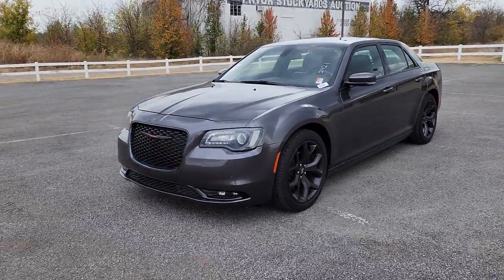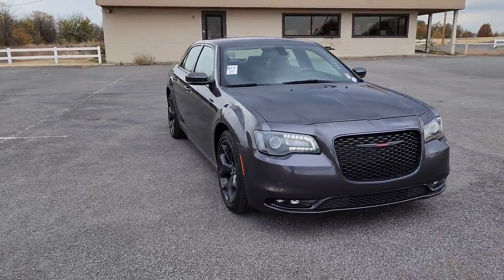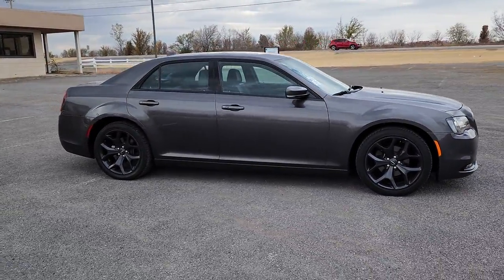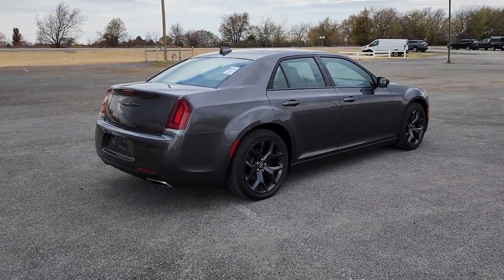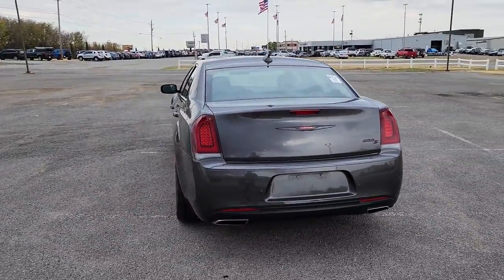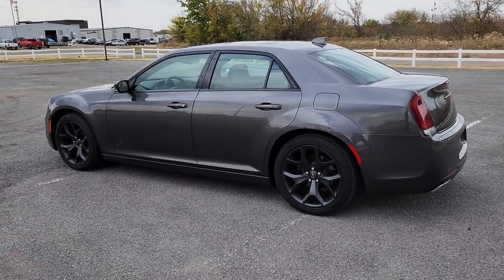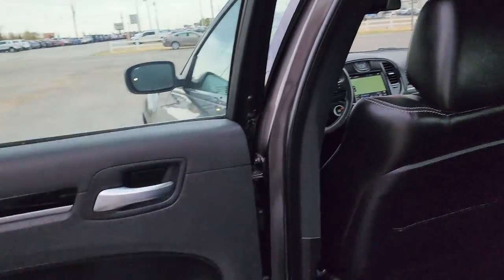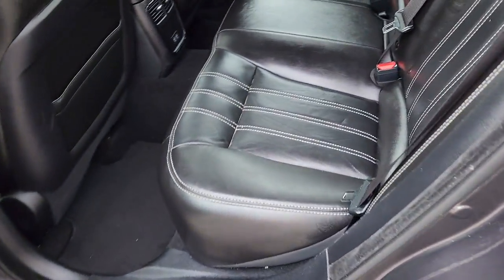2021 Chrysler 300 Edmond, Cushing, Stillwater, Shawnee, Chandler, OK PP2632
[LISTING _TYPE] 2021 Chrysler 300 S

Save THOUSANDS! We have the absolute BEST prices, BEST selection, and BEST service anywhere! We make buying your next vehicle FAST, FUN, and HASSLE-FREE! Our Professional Sales Consultants are the friendliest anywhere! We have financing for everyone that is fast and EASY! We will get you the best rate available for ALL types of credit! We also have an in-house financing department for challenged credit! We LOVE trades, all trades no matter what it is! Did you know we ship nationwide??! Now customers coast to coast can take advantage of our low prices!